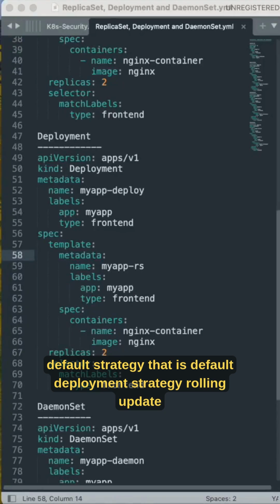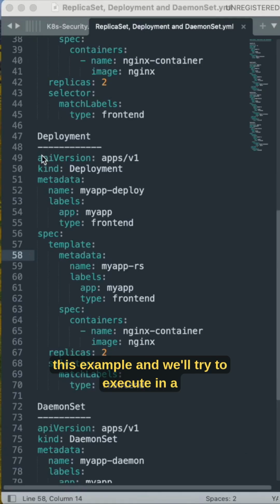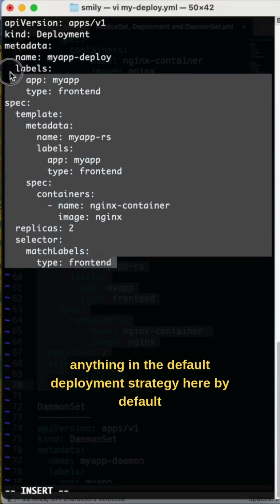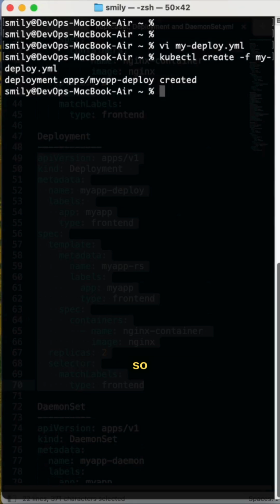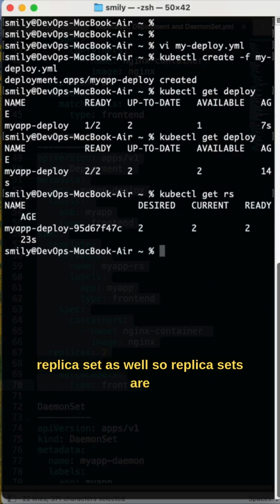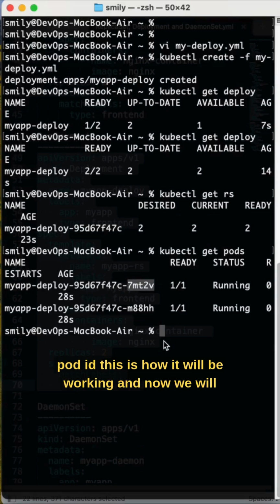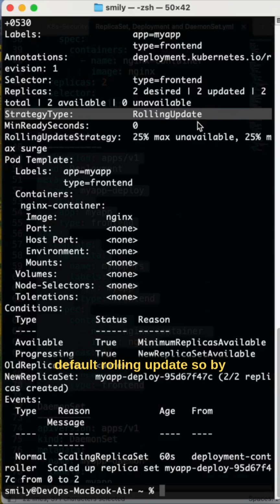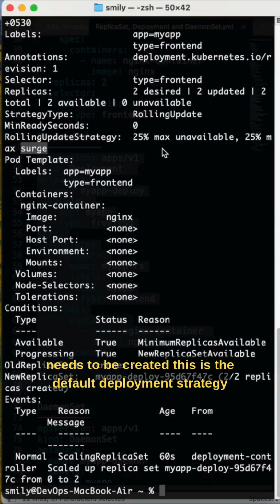K8s Rolling Update Tips You Shouldn't Ignore! Best Practices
Kubernetes rolling update tips you shouldn’t ignore!
In this short video, we break down MaxSurge and MaxUnavailable — two key settings to ensure zero downtime deployments. Perfect for DevOps engineers, SREs, and anyone working with Kubernetes deployment strategies. Explained default deployment strategy with yaml explained simple and short.

Tip: Did you know that over 70% of organisations are using Kubernetes for container orchestration? Let's explore what is